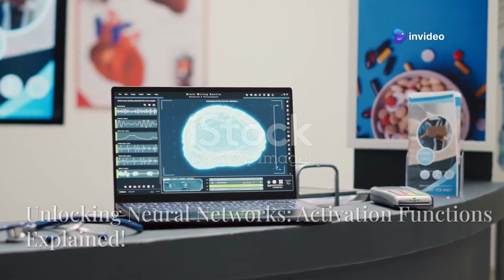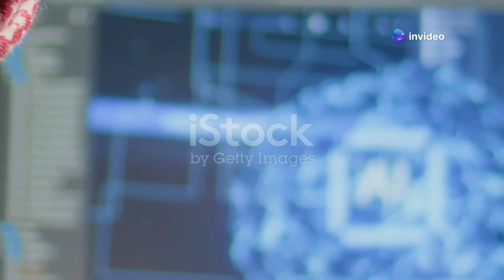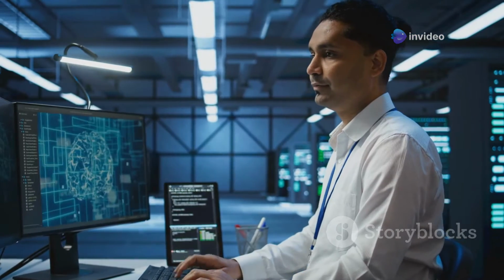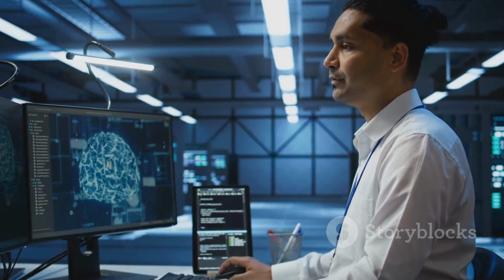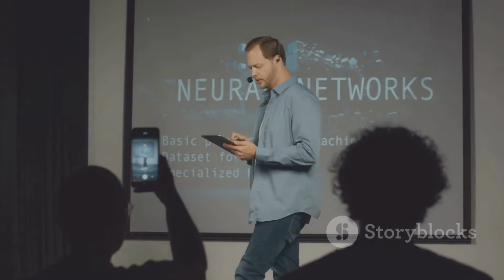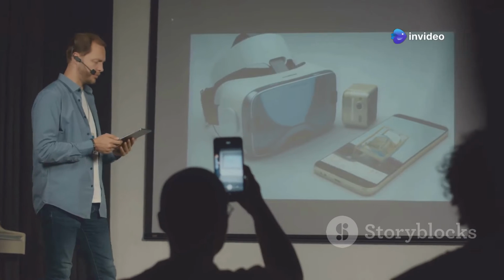What are activation functions? Types of activation functions (ReLU, Sigmoid, Tanh, Softmax)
Welcome to our in-depth guide on activation functions—the heart of deep learning! In this video, we break down how activation functions work, why they are essential, and how they impact the learning process of neural networks.

What You’ll Learn:
✅ What are activation functions?
✅ Why are they crucial for neural networks?
✅ Different types of activation functions (ReLU, Sigmoid, Tanh, Softmax, Leaky ReLU, etc.)
✅ How activation functions influence gradient descent and backpropagation
✅ When to use which activation function

Whether you're a beginner in deep learning or an AI enthusiast, this video will help you master activation functions and optimize your neural network performance!

Neural Networks, Activation Functions, Deep Learning, Machine Learning, Artificial Intelligence, AI, ReLU, Sigmoid, Tanh, Softmax, Leaky ReLU, Backpropagation, Gradient Descent, Deep Learning Tutorial, AI Basics, Neural Network Training, AI Explained